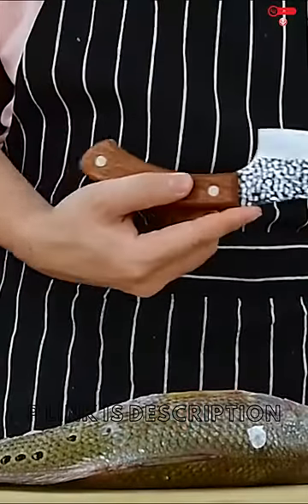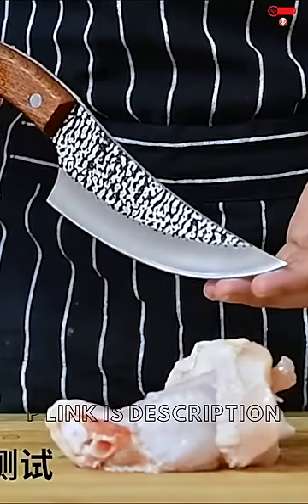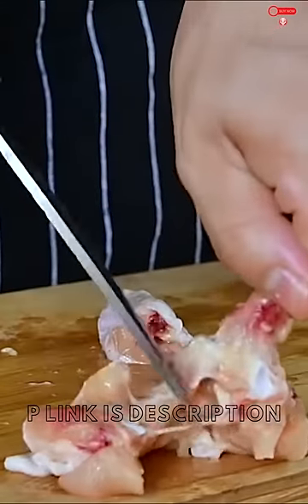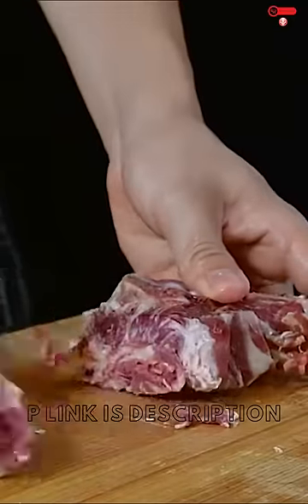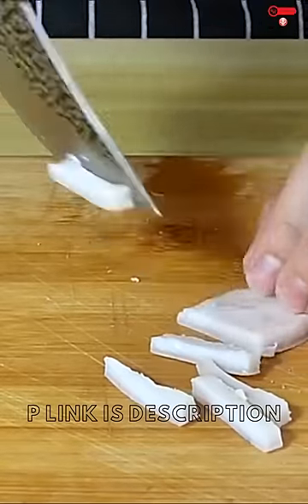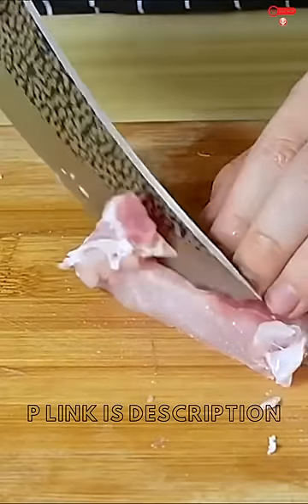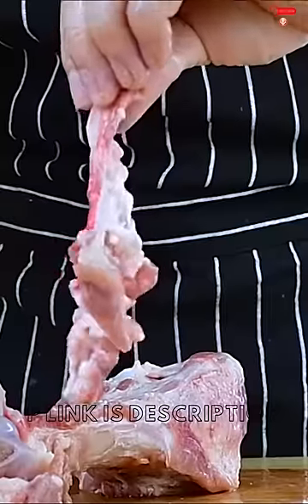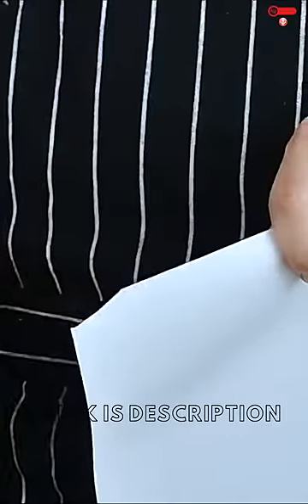Boning Knife for Fishing Meat Cleaver Fruit Vegetables Cutting Cooking Cutter Butcher Knife